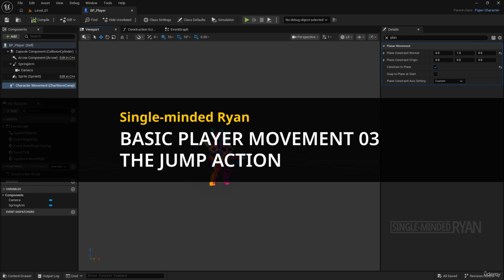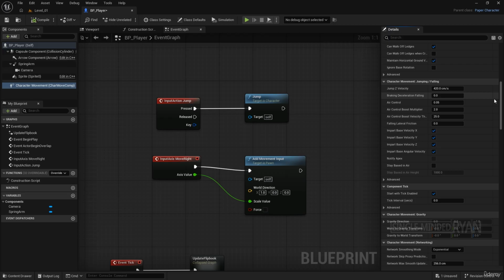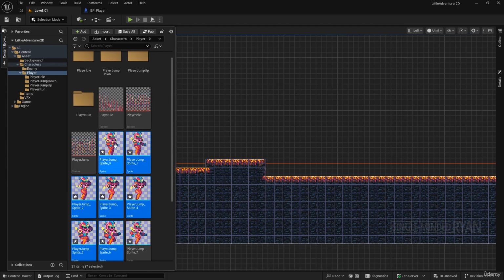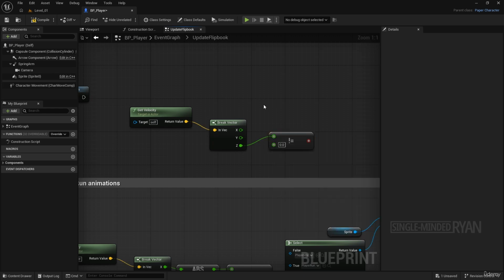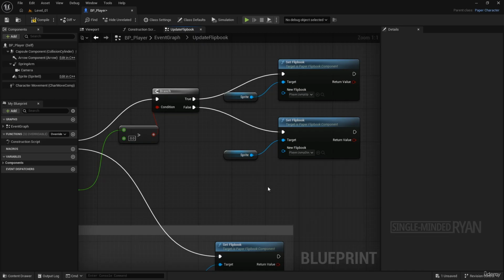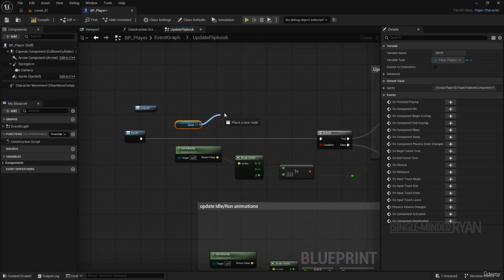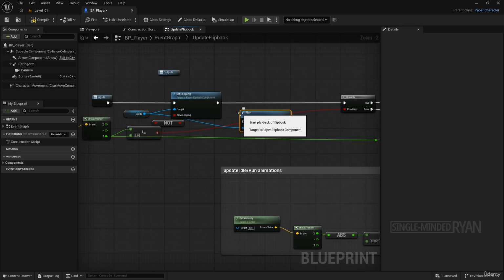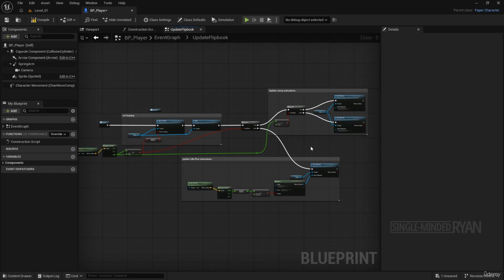12 Basic Player Movement 03